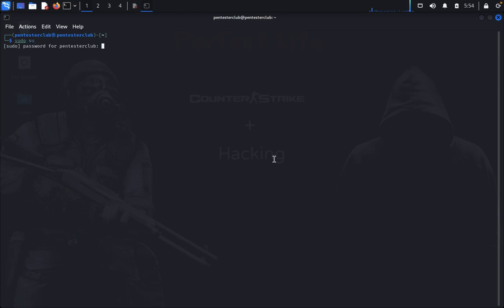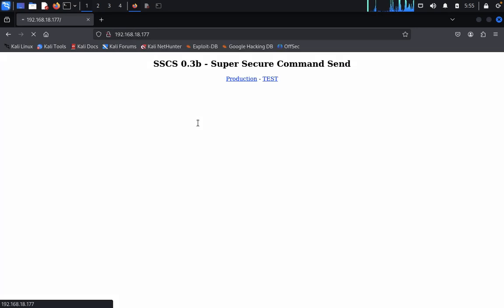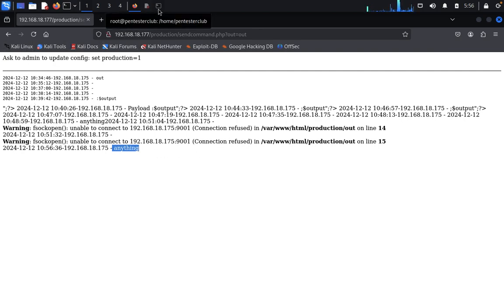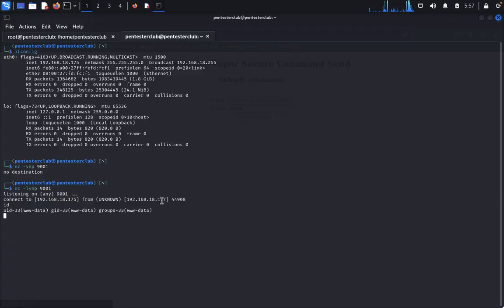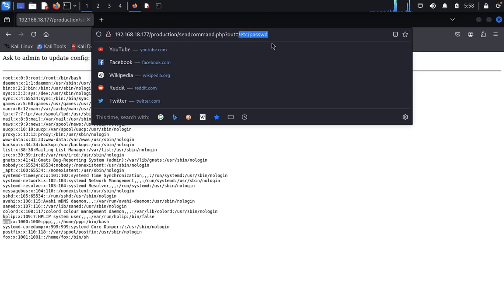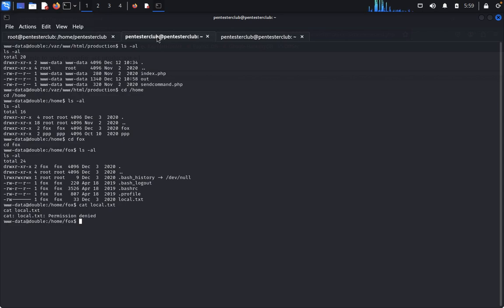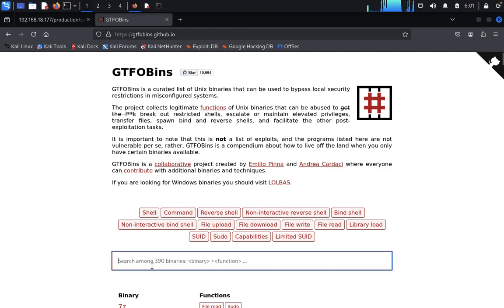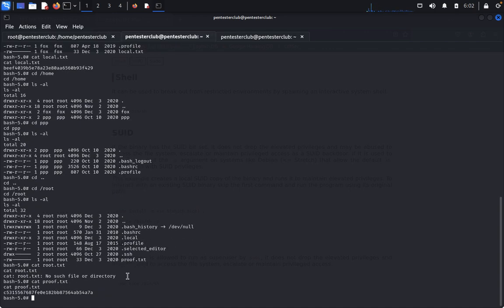Mastering Command Injection: Simple CTF Penetration Testing Walkthrough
Welcome to this hands-on walkthrough of a Command Injection Challenge in a CTF environment! 🚀

In this video, we’ll dive deep into understanding and exploiting command injection vulnerabilities in web applications. Learn how attackers exploit insecure code to execute arbitrary system commands and how ethical hackers identify and remediate these flaws.

What You'll Learn:
What is Command Injection?
How to identify command injection vulnerabilities.
Tools and techniques used for exploitation.
Step-by-step guide to solve a simple CTF challenge.
Tips for securing your applications against command injection.
Whether you're a beginner or looking to sharpen your ethical hacking skills, this video is perfect for you! 💻

➡️ Follow Pentester Club for more cybersecurity content.